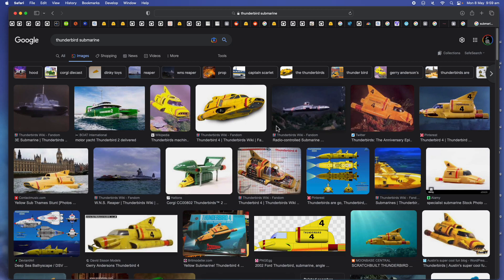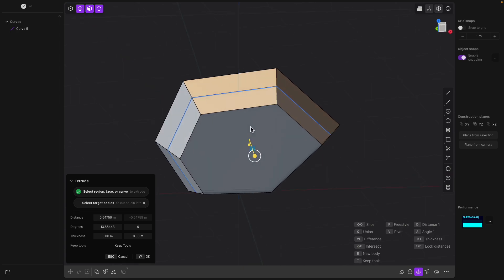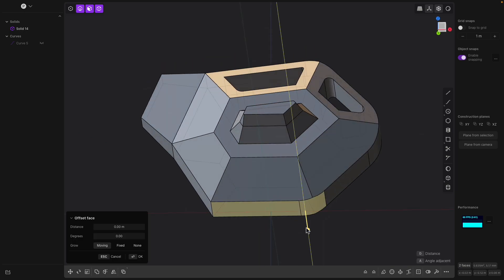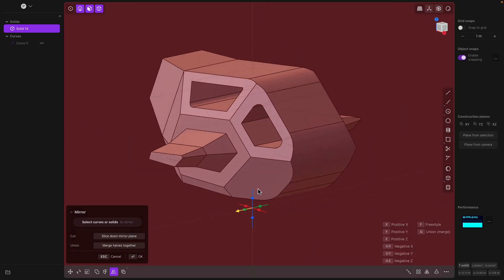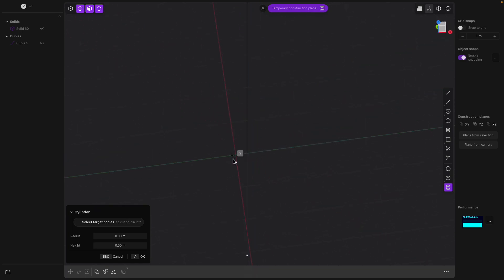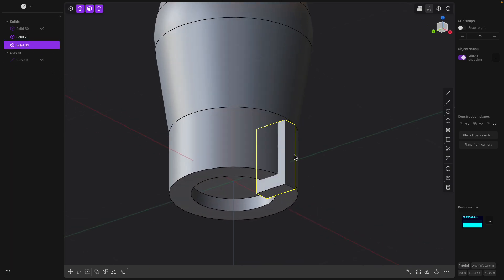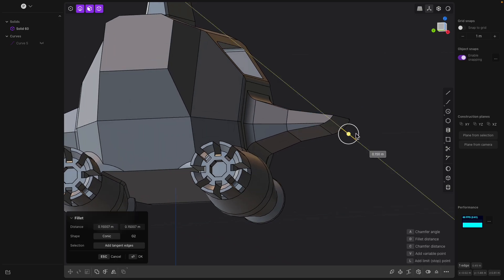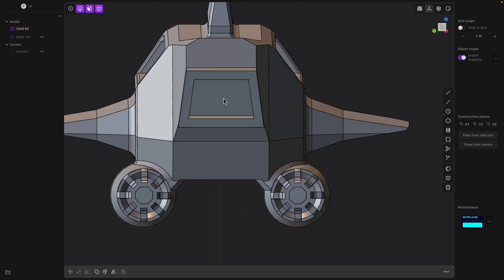BSLIVE Plasticity 3D Modeling Toy Submarine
In this episode, I am sharing a quick freeform 3D modeling technique using Plasticity 3D to make something that looks like a submarine. The design was inspired by "Thunderbirds 4".

The procedures:
1. Start with a basic nGon shape that you extrude and bevel.
2. We work with Parasolid objects in Plasticity, so it is actually quite easy for you to add fins and simply boolean it into the main body.
3. Model and add rocket parts separately.
4. Add details via bevel and fillet.
5. Push and pull parts of the parasolid, you might get lucky details.